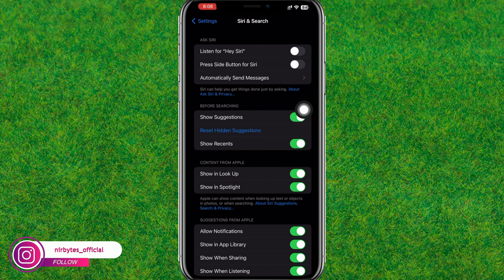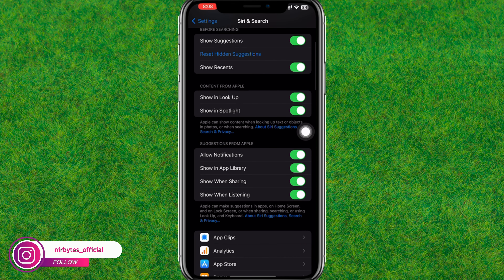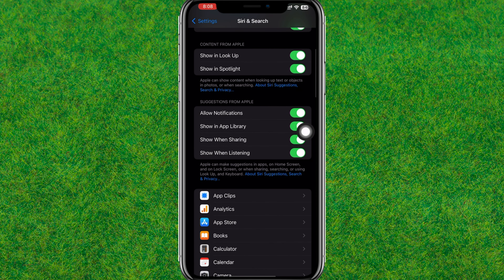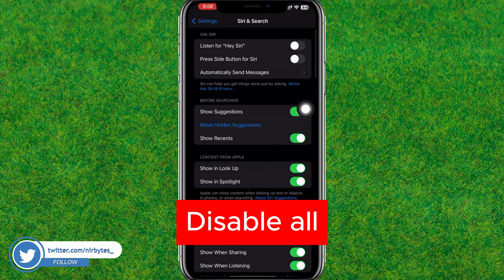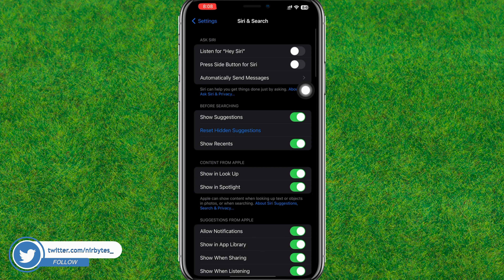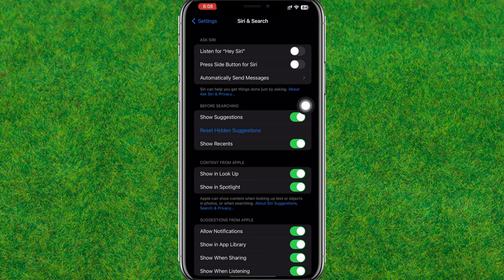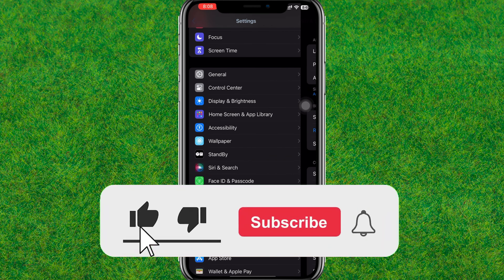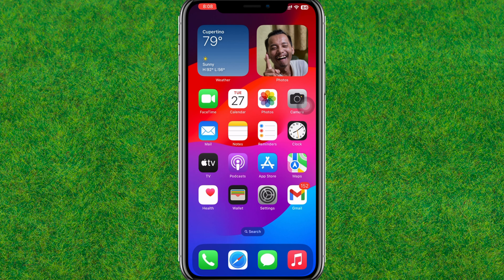How to Turn Off Siri on iPhone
how to get all siri app options turned off at once
iphone turn off siri suggestions
delete siri from iphone
remove siri from iphone
how to disable type siri
stop siri from making calls
you siri can shut up
siri turn off my tablet